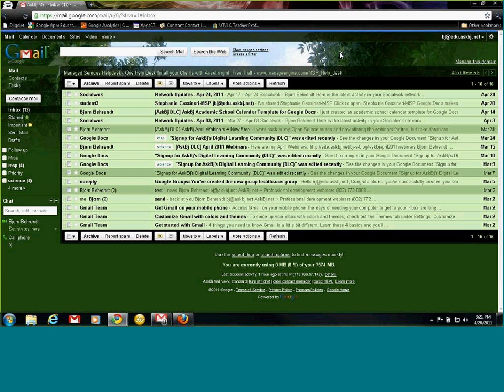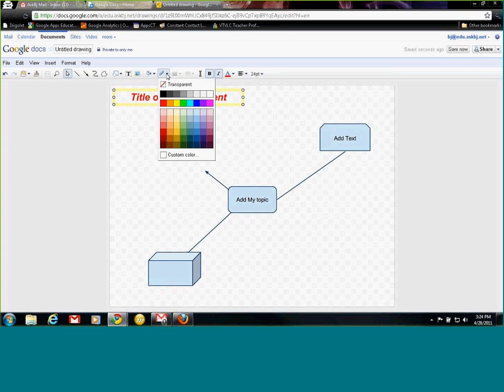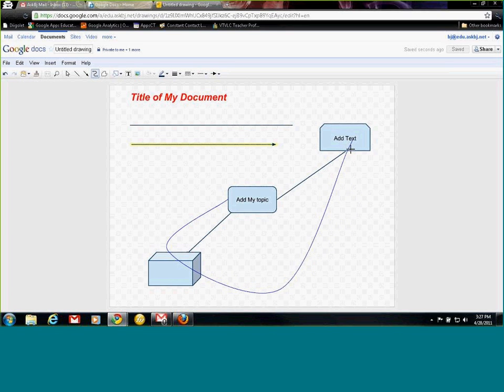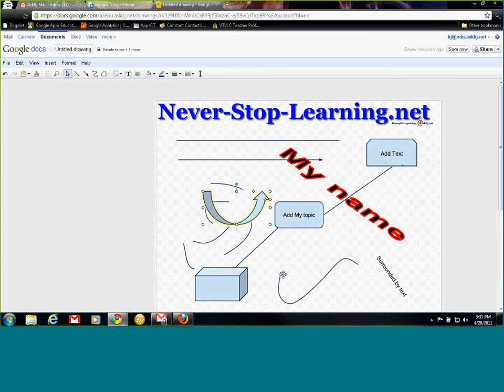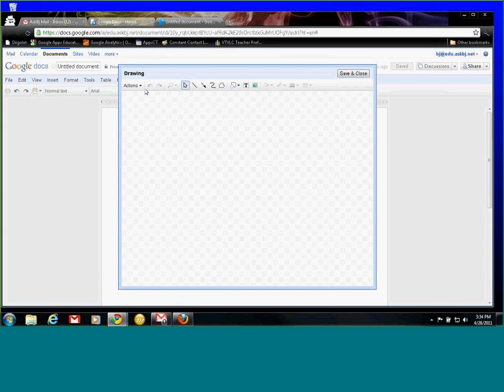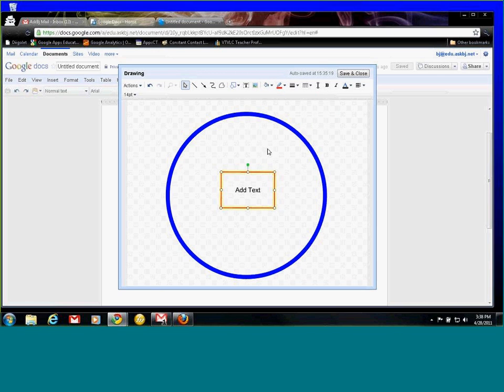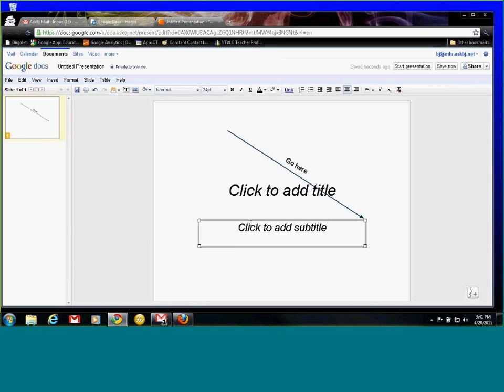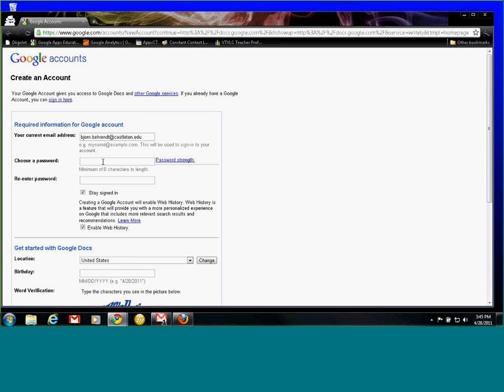Google Draw Basics 20110428 1917 1